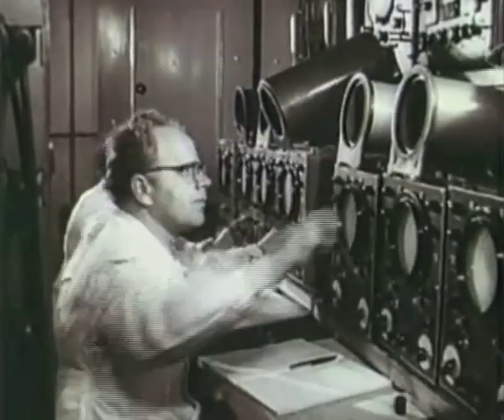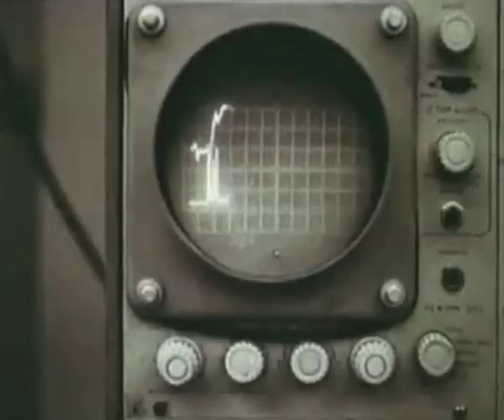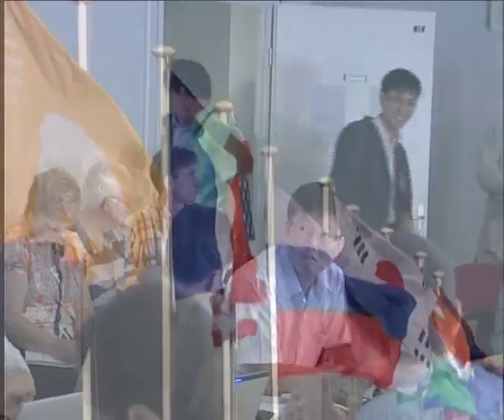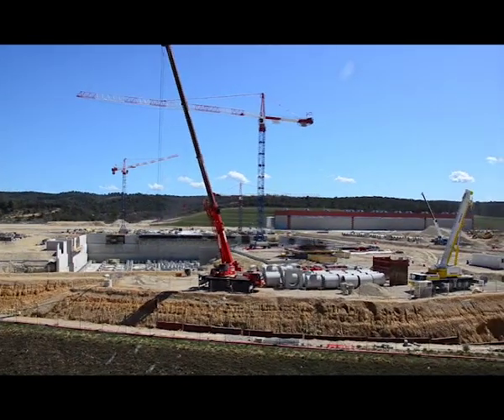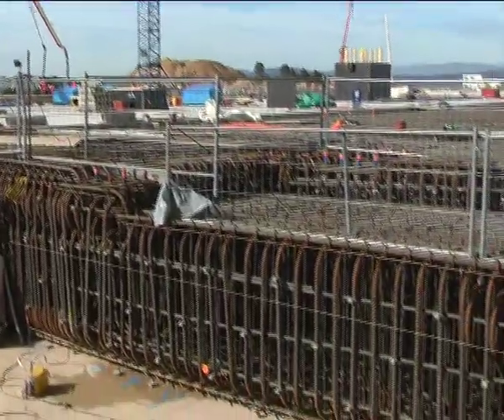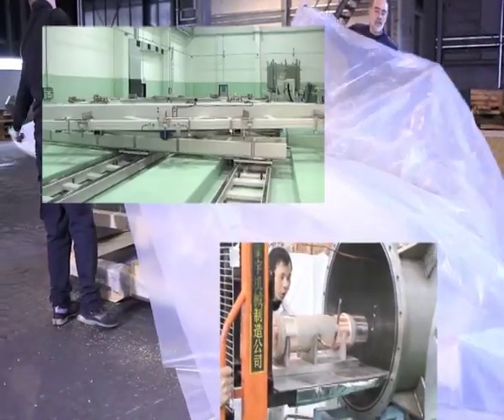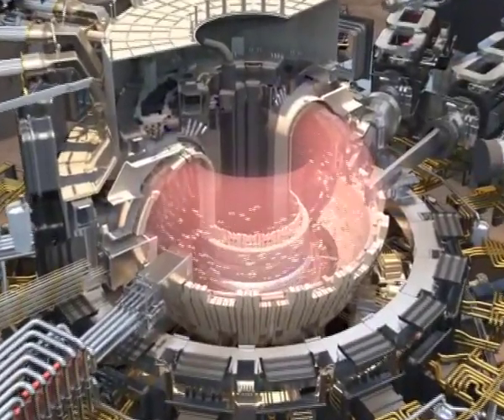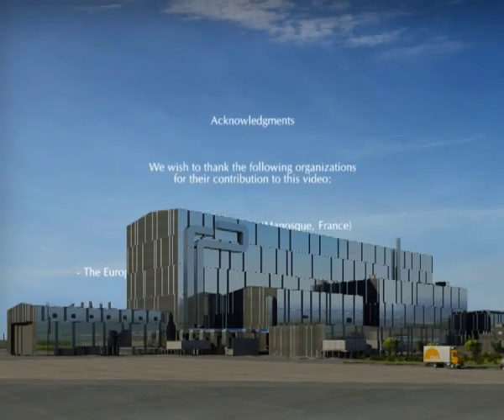ITER the great adventure of fusion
Scientific visualization courtesy of the Oak Ridge Leadership Computing Facility.